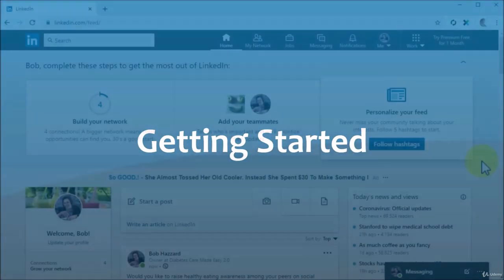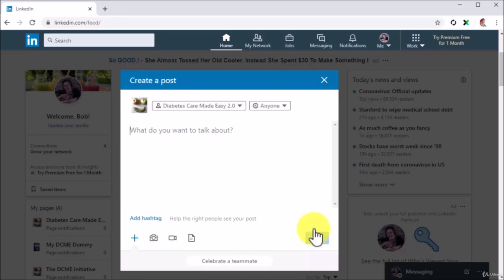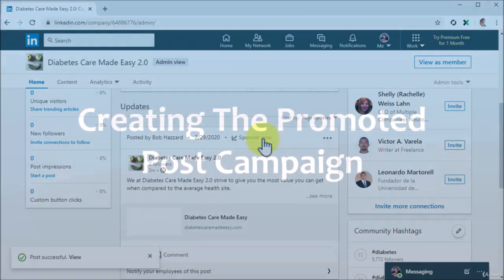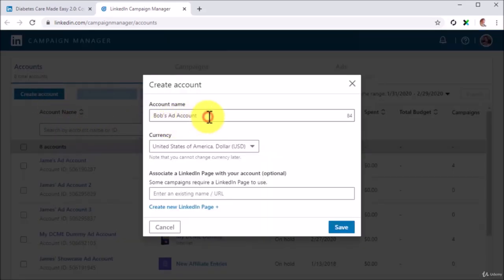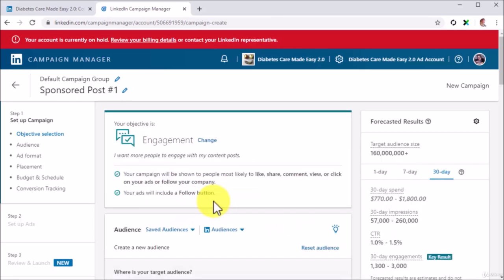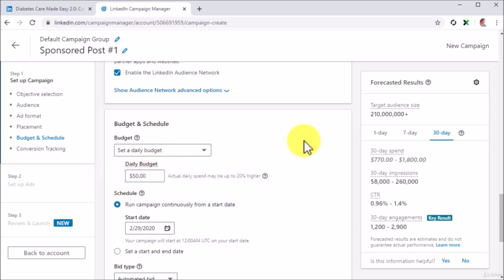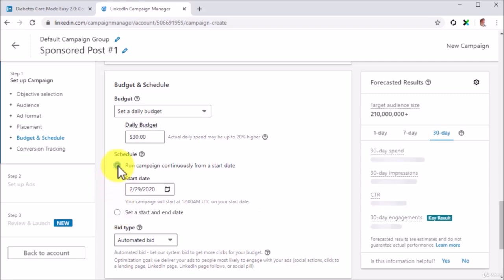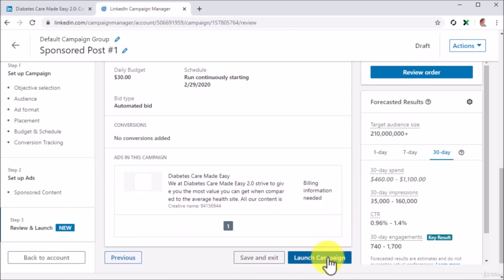Lecture #6: Sponsoring LinkedIn Marketing Posts The Right Way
Maximize your LinkedIn reach with my latest video, 'Sponsoring LinkedIn Marketing Posts The Right Way.' This tutorial dives into the essentials of promoting posts on LinkedIn, covering strategies to target the right audience, set budgets, and optimize your sponsored content for higher engagement. Whether you’re a business owner or a marketing professional, this video will show you how to boost your LinkedIn posts effectively and drive better results for your brand. Watch now to learn best practices for sponsoring LinkedIn content and elevating your marketing efforts!